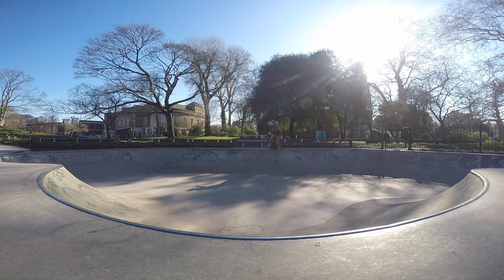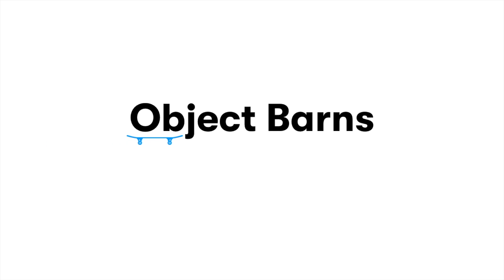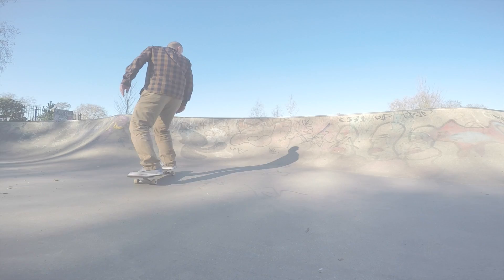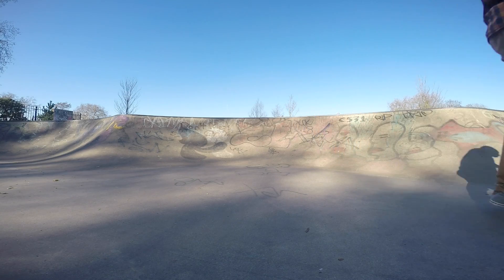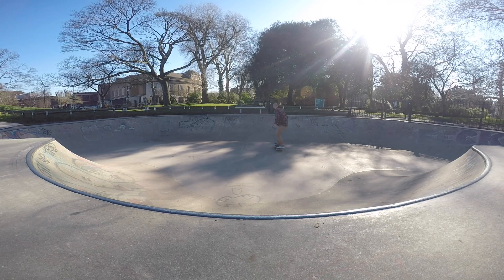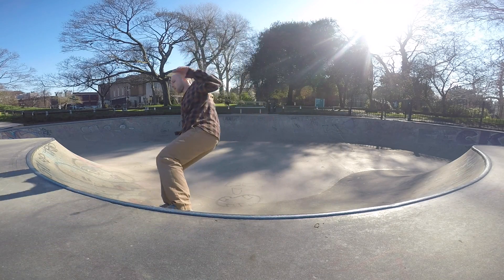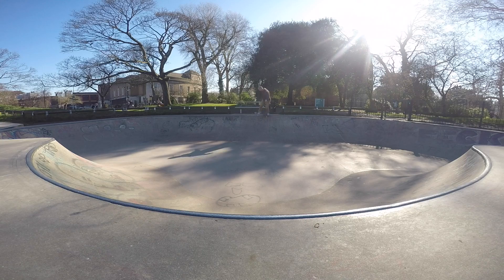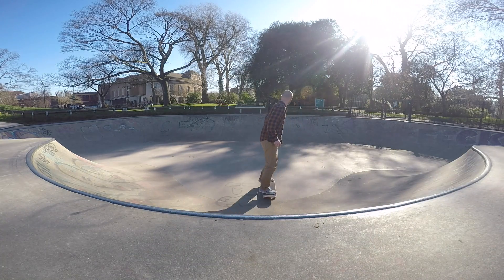How to frontside slash grind | Intermediate skateboard trick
In this video, I will show you how to do a frontside slash grind on your skateboard. This is a fairly simple skate trick in the ramp and I'm sure you can learn this if you know how to do a frontside kickturn.

This transition skateboard trick is necessary to have if you are planning to improve your skateboarding the skatepark, skate ramp is in Clissold Park, London.

Go skate and have fun.

Music
YouTube Video Library

Artist
Chasm

Song
It Devours